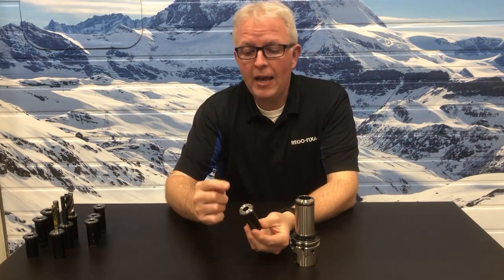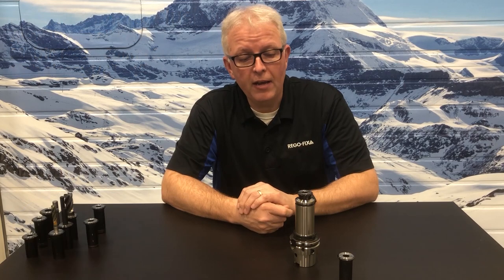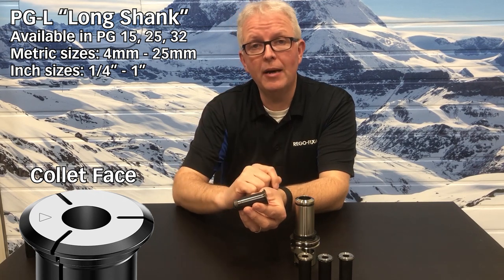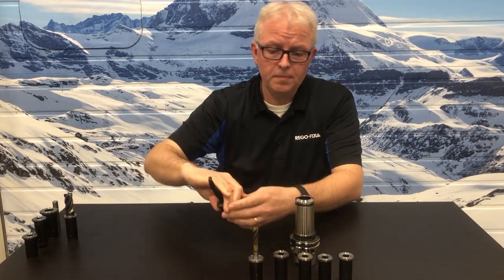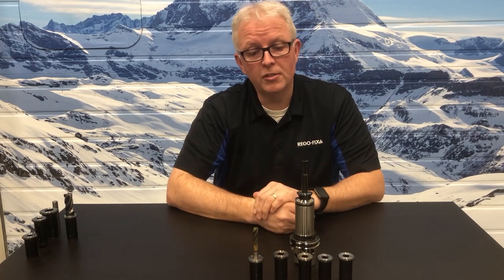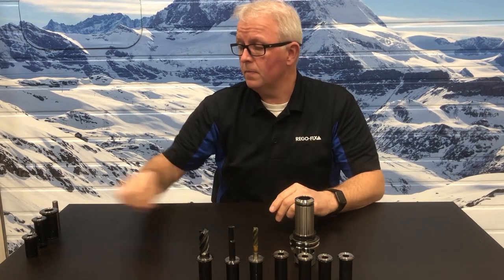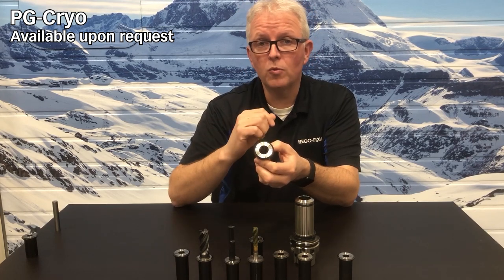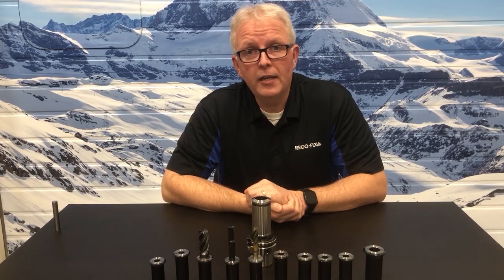TechChat - powRgrip Collet Options